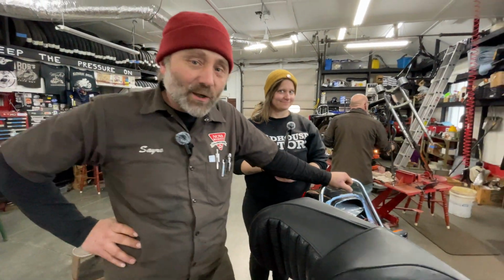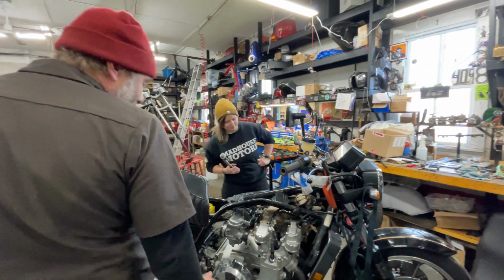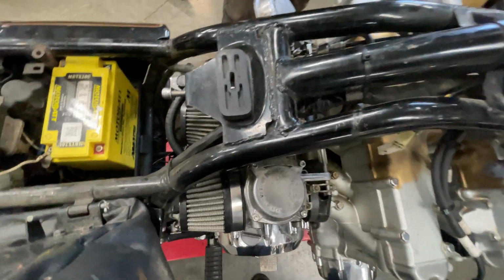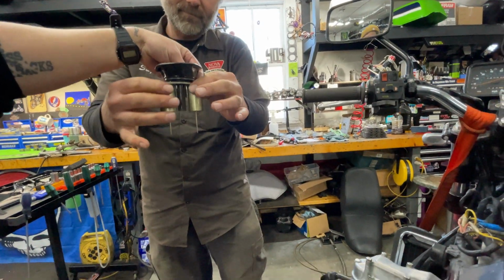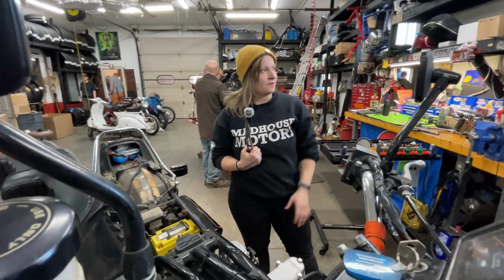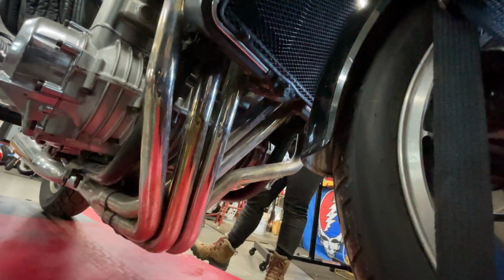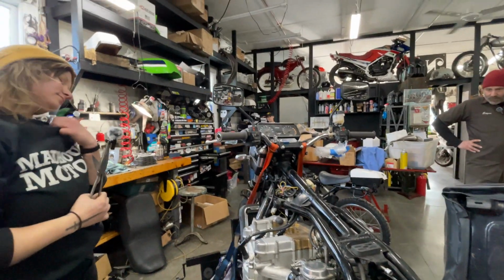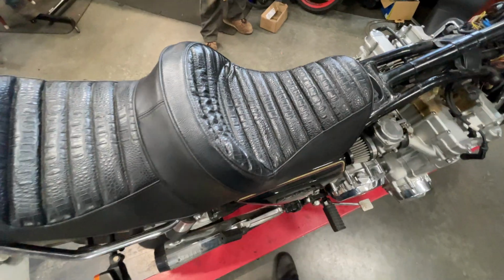1981 Kawasaki KZ1300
This bike is so big that we needed both Sayre and Bailey to tag team it. This six-cylinder liquid-cooled monster sports a trio of the most interesting carbs you're likely to come across–and bonus, they're way easier to work on than the six-pack in the Honda CBX. We'll hope you'll follow along as dig deeper into the sixy-beast!